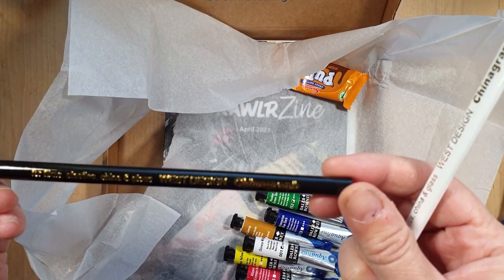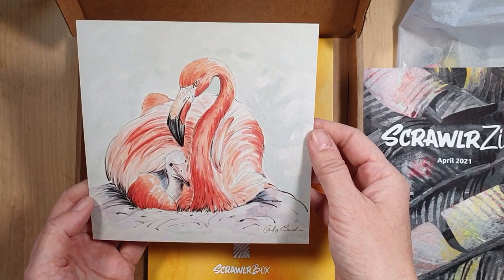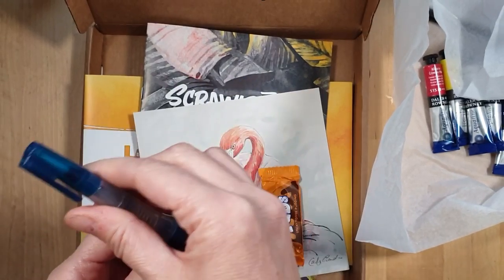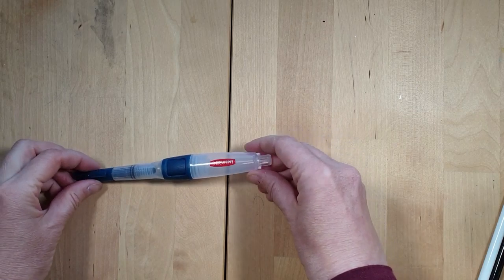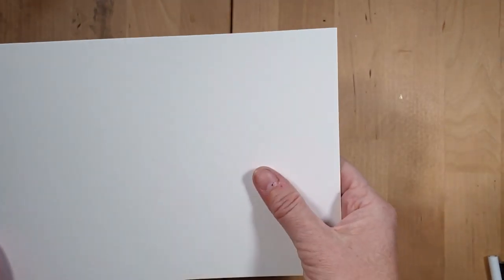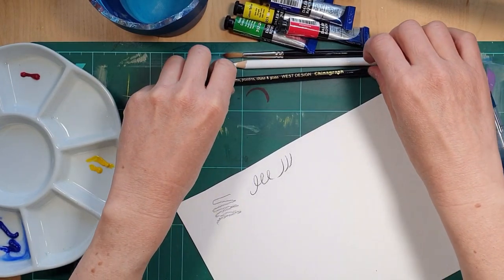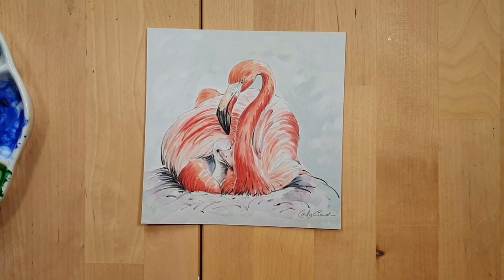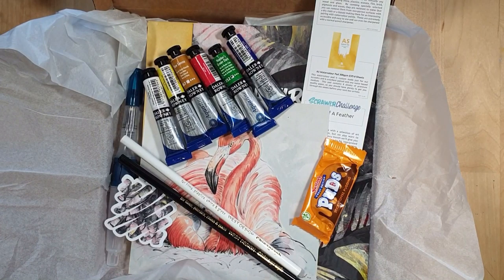Unboxing the April Scrawlr box and painting with the supplies.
In this video I am showing you what is in the April Scrawlr box. It arrived a little late. The supplies in this month's box were really nice and I loved the challenge. I am currently working on a different video, which takes some time.